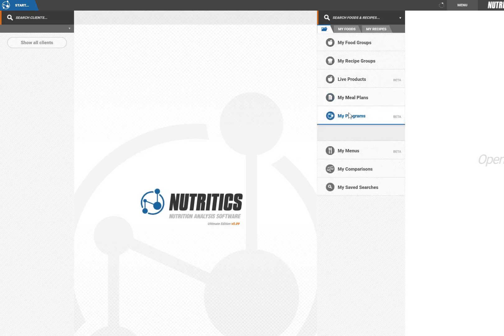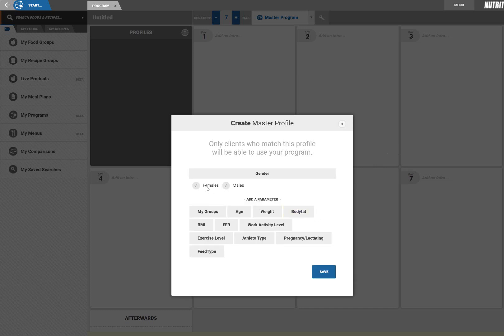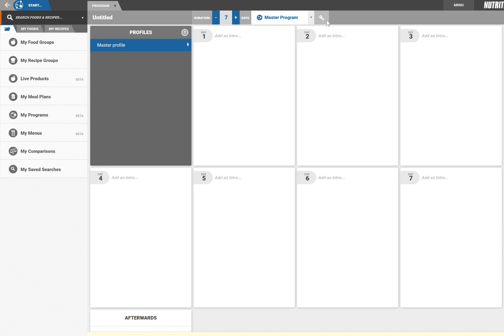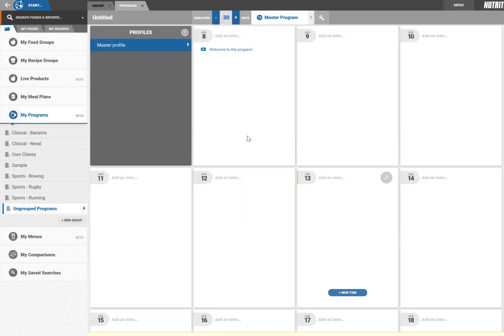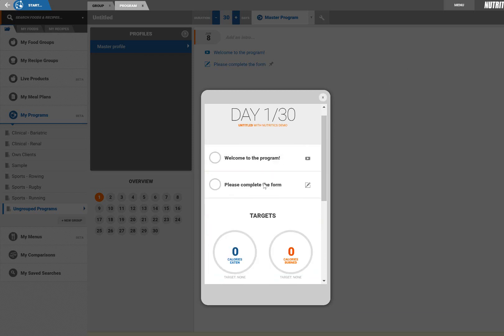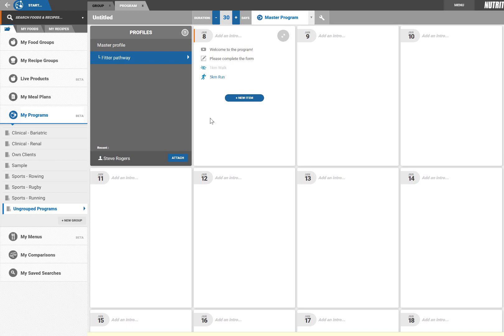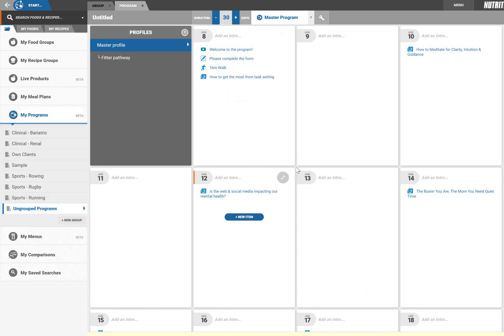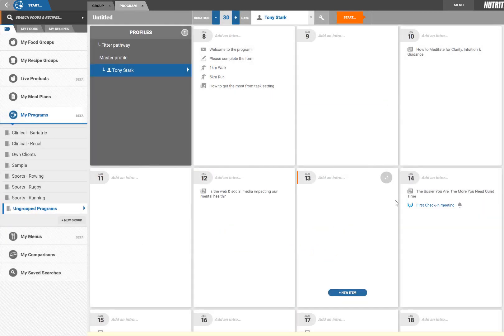Nutritics Tutorials - Libro Programs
Learn how to schedule content delivery to your client's smartphones using Nutritics and Libro programs